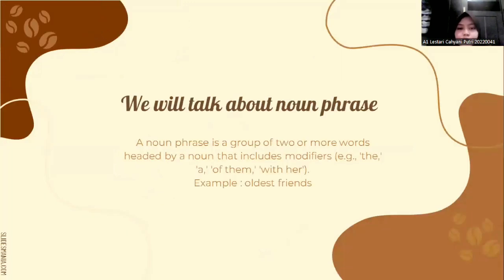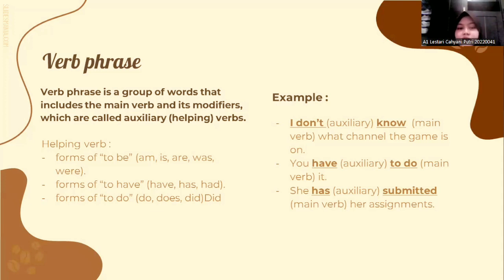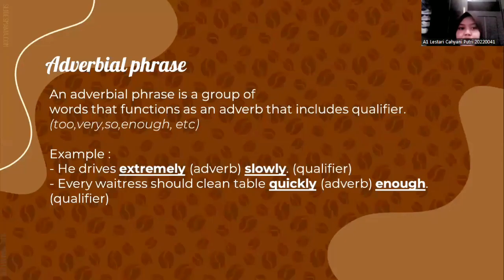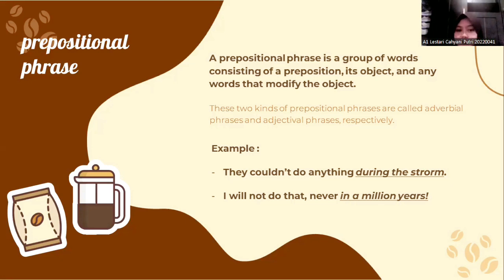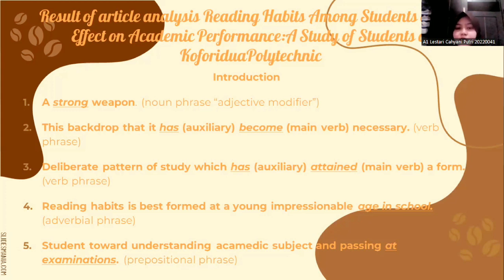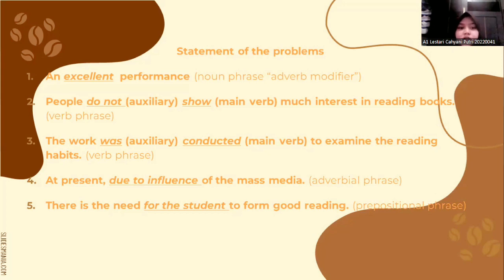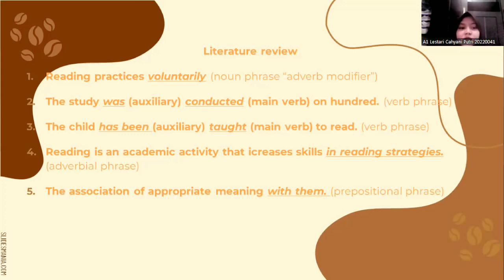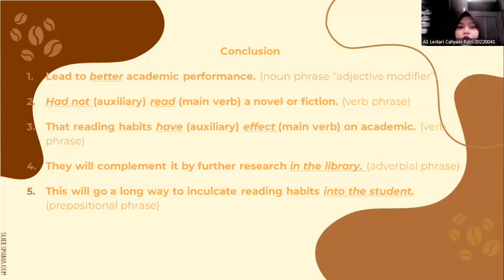presentasi sentence structure "asynchronous" Lestari Cahyani Putri 20220041